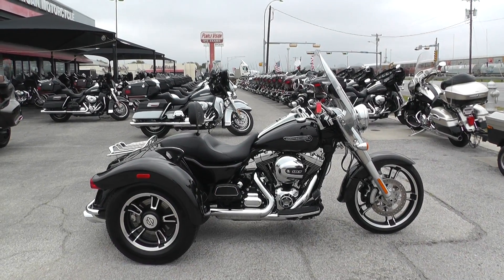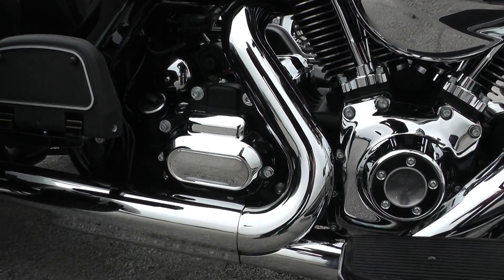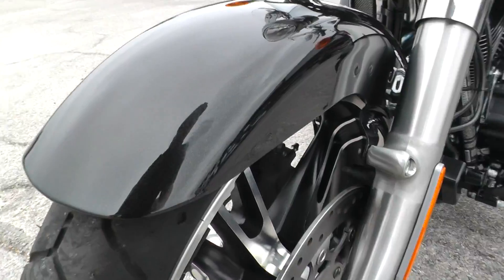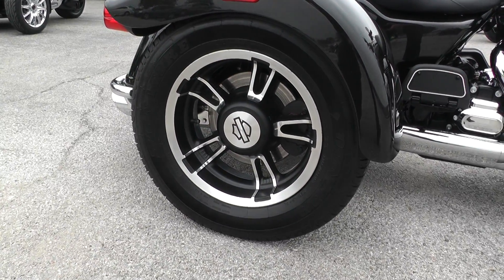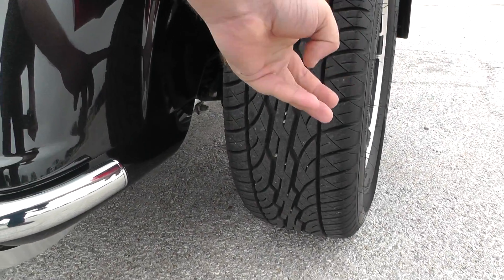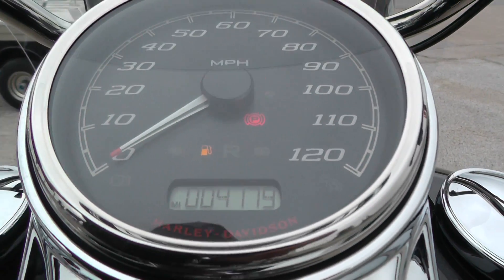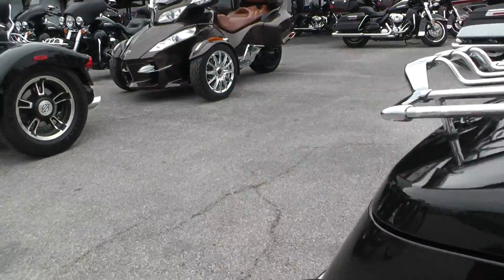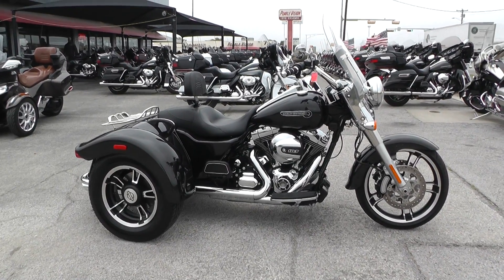854299 - 2016 Harley Davidson Freewheeler Trike FLRT - Used motorcycles for sale